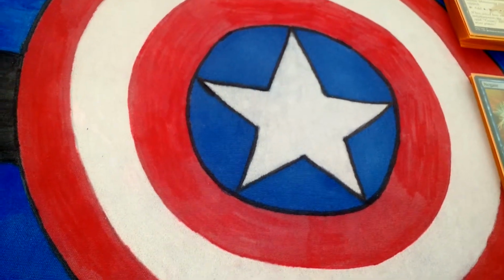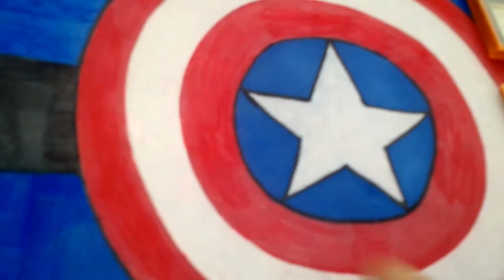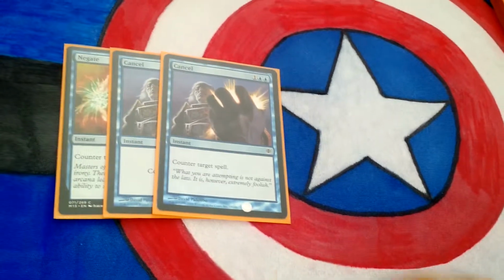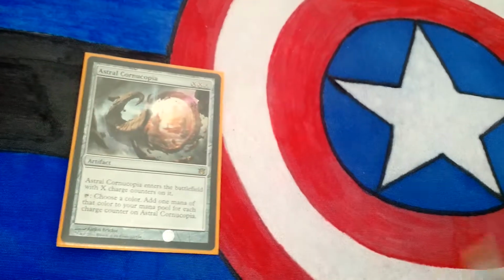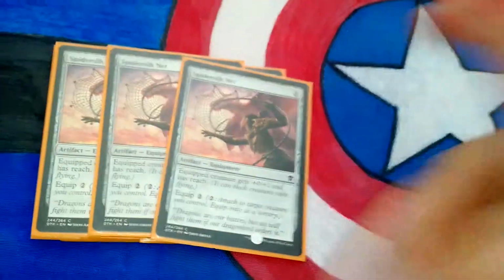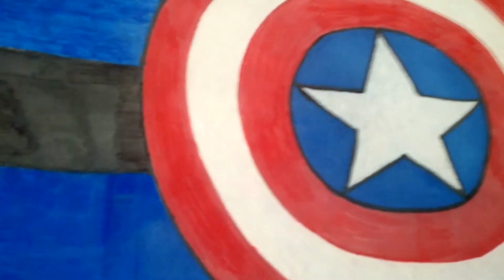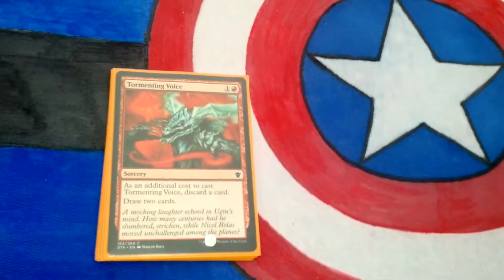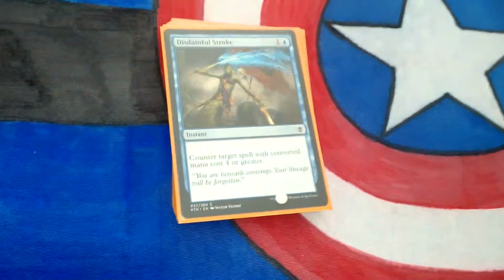Jeskai burn combo deck tech